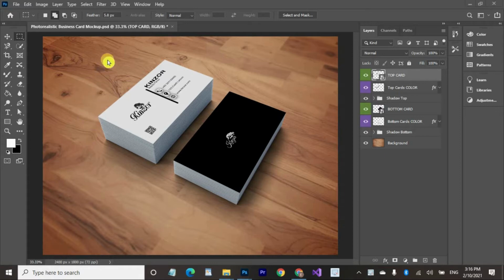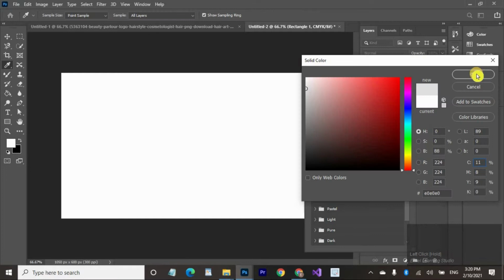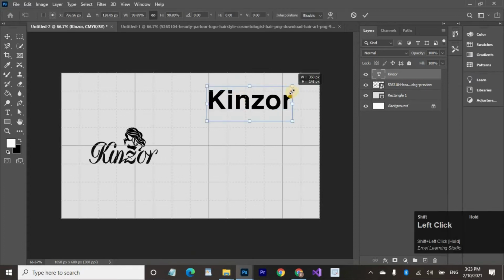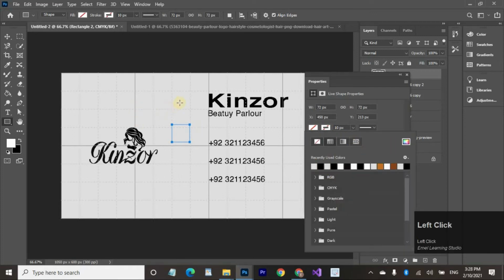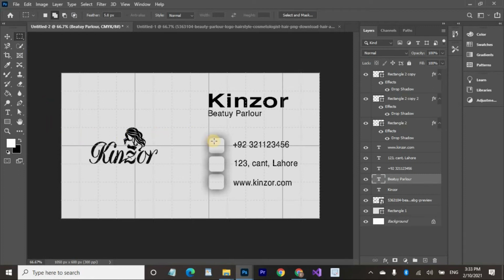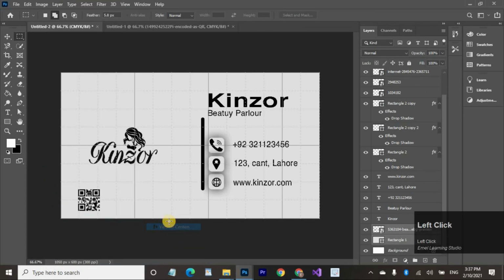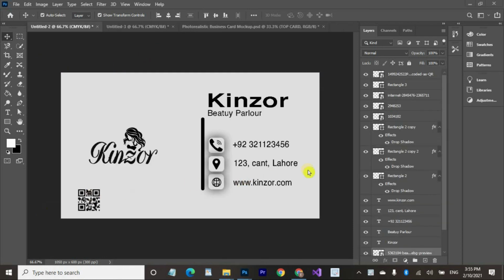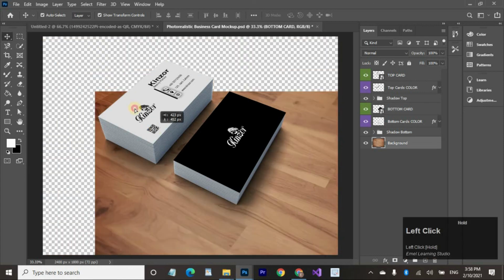How to design Professional Business Card | Advanced photoshop Class 4 (in English) | Emel Learning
Today, we will learn how to create Professional Business Card.
Three important points before designing a business card:-
1. Simplicity
2. Proper Fonts
3. Proper Alignment

Those who have not seen the previous lecture, go and watch:-